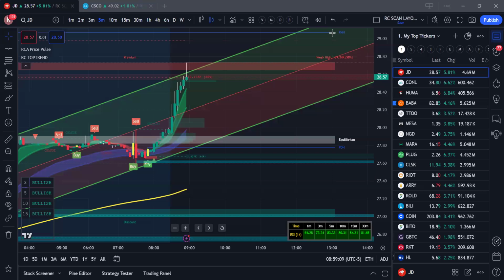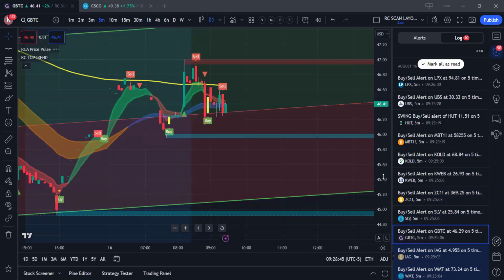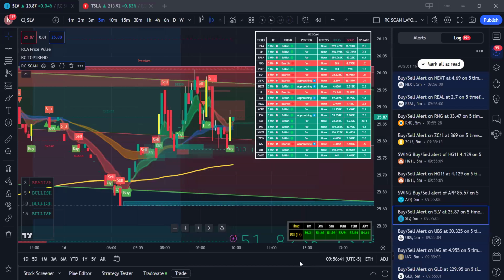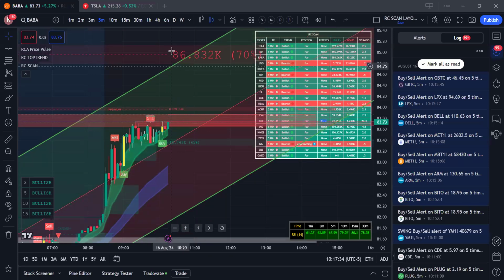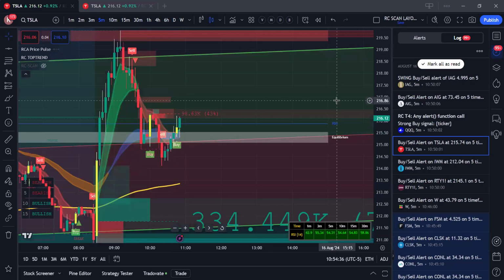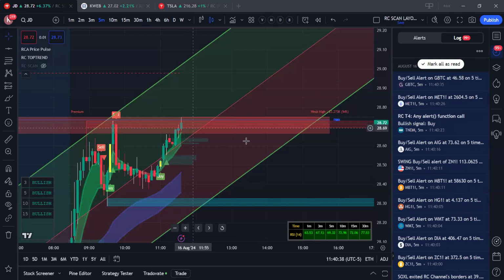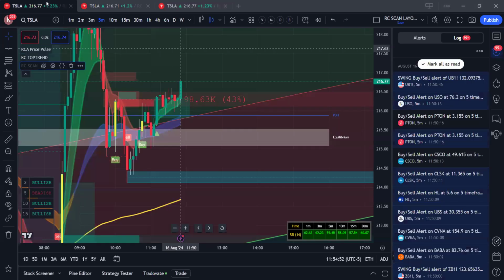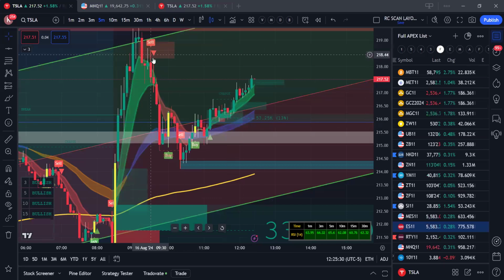Live Trading on 8/16